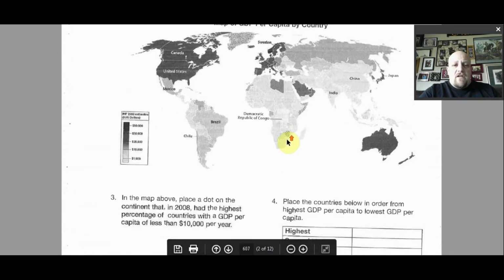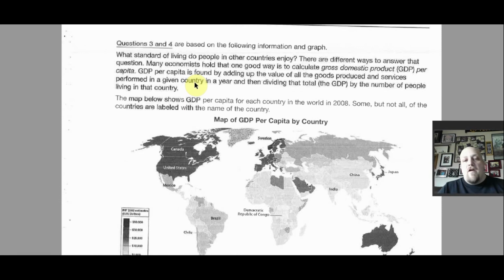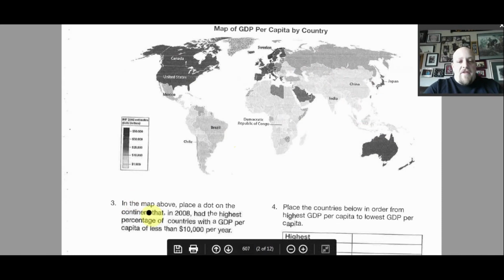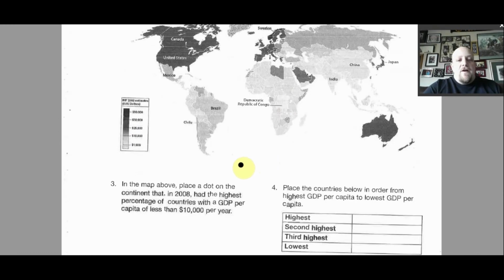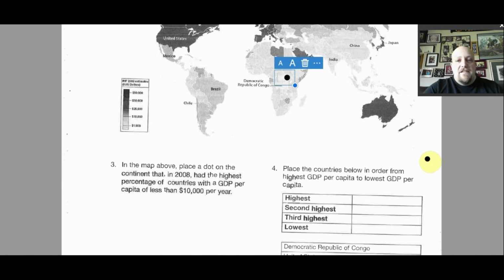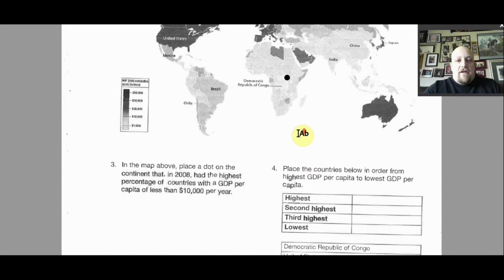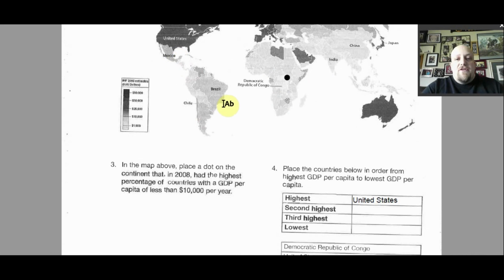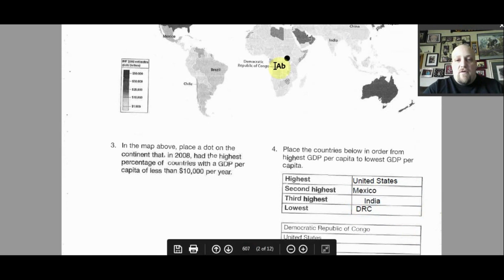Social Studies With Jared! Lesson 1 Part 2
Part two of a social studies lesson with Jared!

for more lessons and resources!